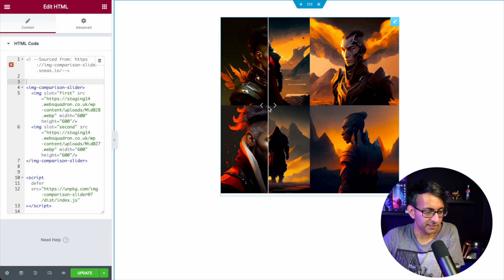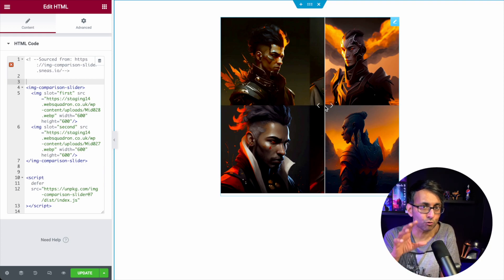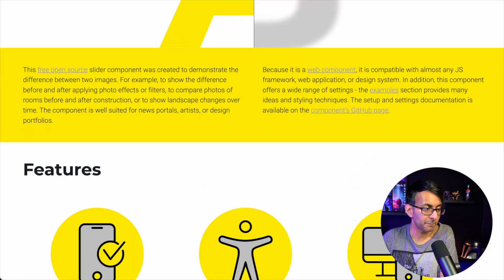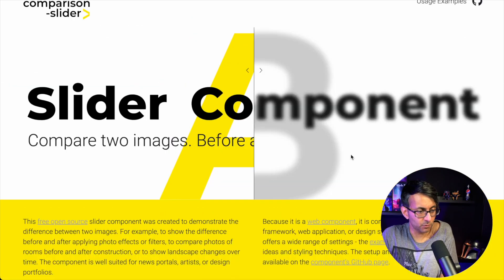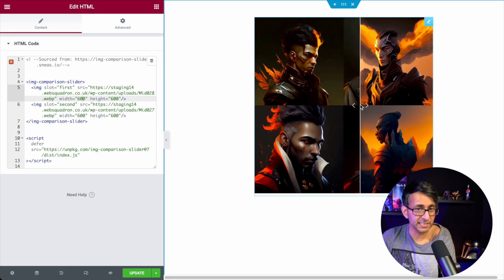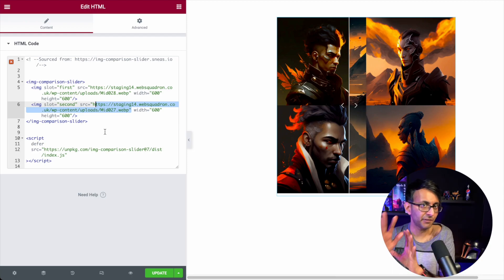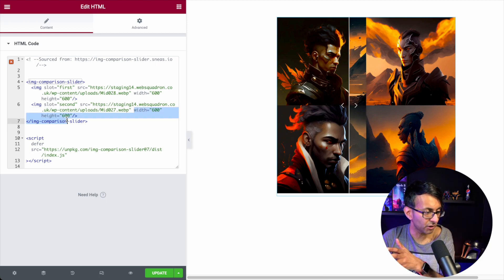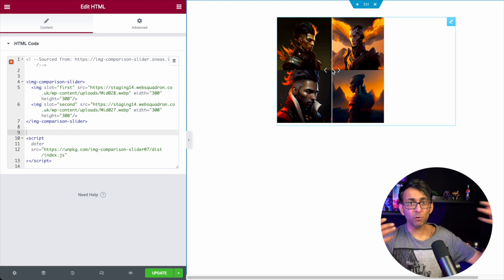Image Comparison Slider - Before After Images Wordpress - Free HTML - No Plugins - No Codepen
Image Comparison Sliders can be done with lengthy Codepens or Plugins, but what about a really simple way of adding to any Wordpress Website without much effort?